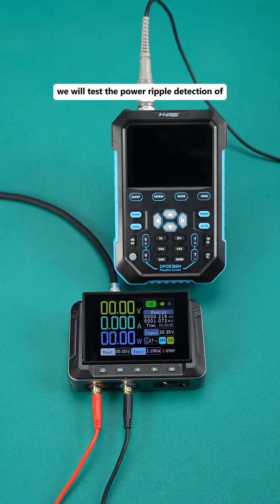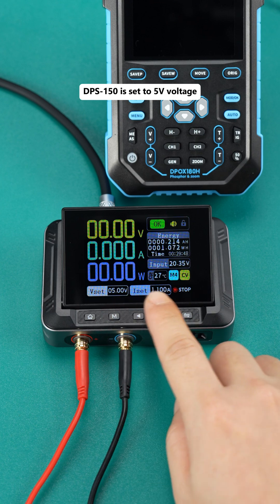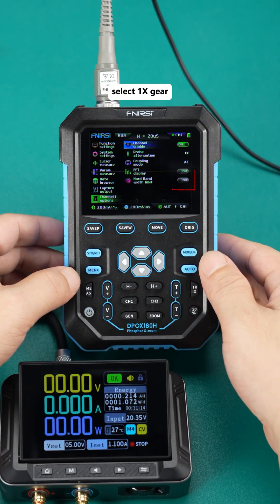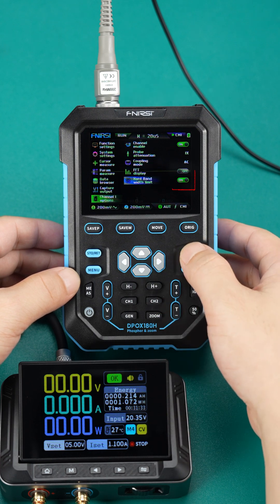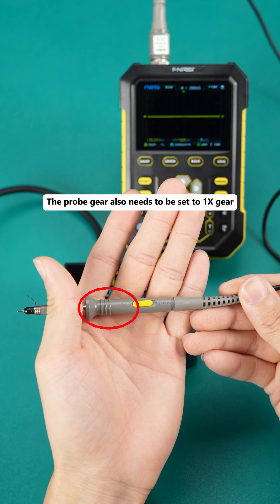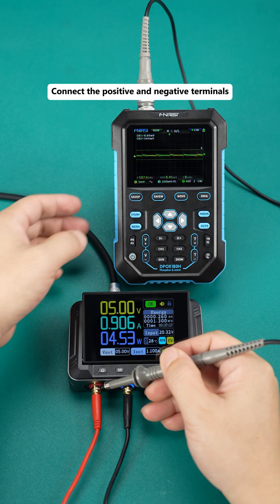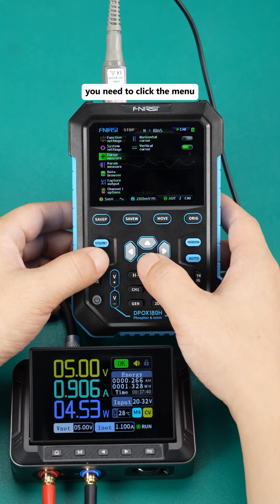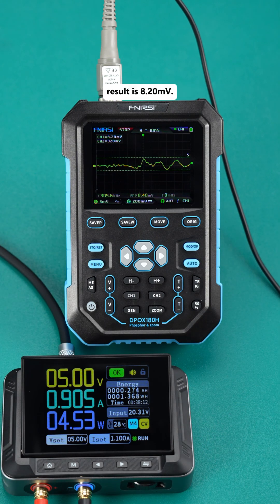FNIRSI DPS150 power supply ripple test 150W 30V 5A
FNIRSI DPS150 power supply ripple test ！
30V, 5A, 150W variable DC power with 0.01V, 0.001A precision, CC/CV modes, and 20mV ripple to protect sensitive electronics.
Supports PC, QC, and DC inputs with programmable outputs and 6 preset voltage/current settings.
 Compatible with 4mm banana plugs, U-shaped terminals, and copper wires for various equipment.
8 safety mechanisms including overvoltage, current, short circuit, and overheating protection.